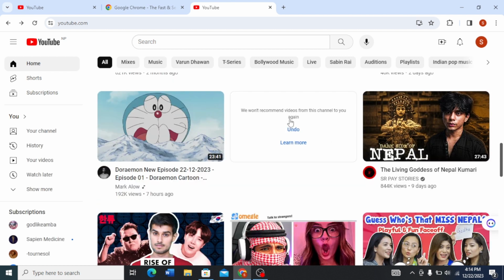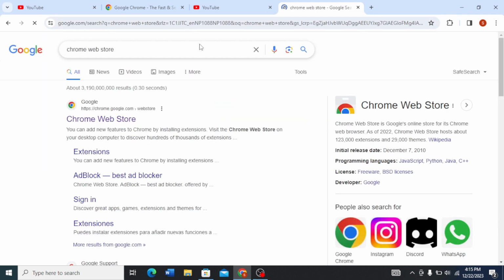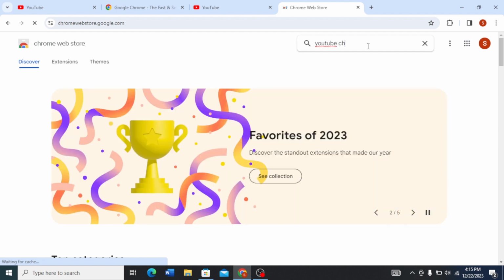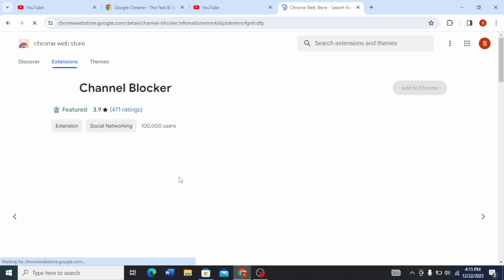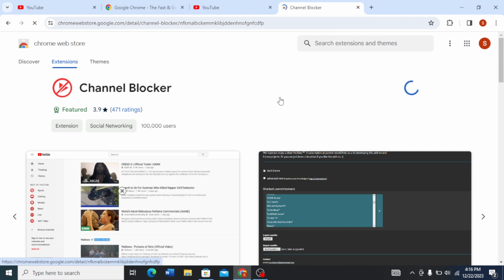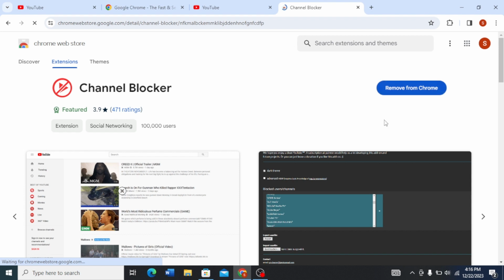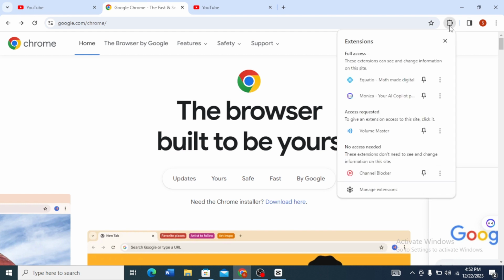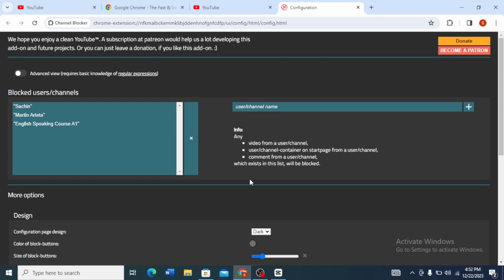How to Block YouTube Channels?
Learn How to Block YouTube Channels with quick and easy steps.
Struggling with annoying channels cluttering your recommendations? This Tutorial Guru guide equips you with the superpowers to effortlessly block YouTube channels you no longer want to see. Ditch the unwanted content and personalize your feed with videos you love!

© Tutorial Guru